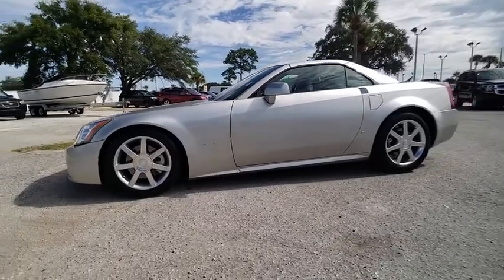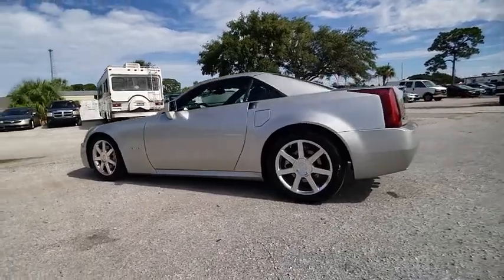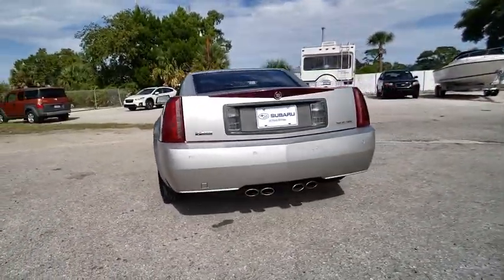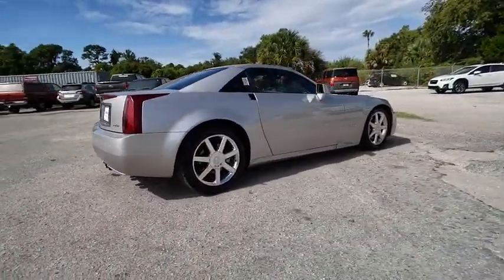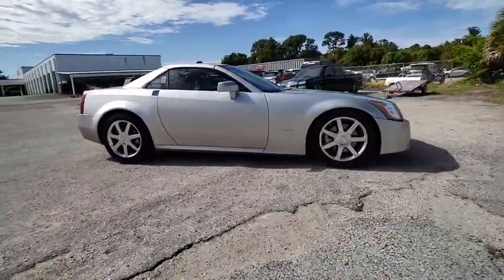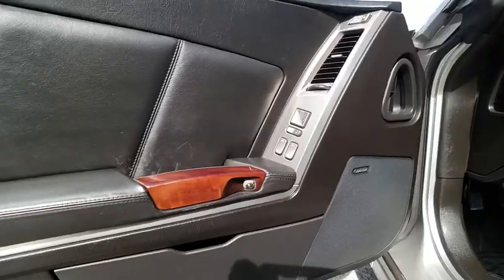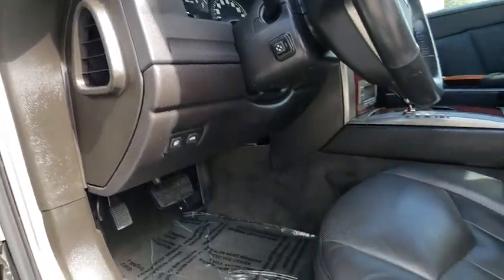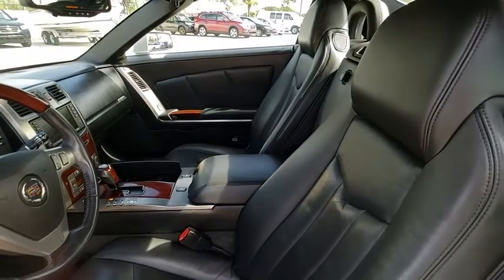2006 Cadillac XLR Port Richey FL PT601308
2006 Cadillac XLR

11613 U.S. Highway 19 N

RECENT ARRIVAL AT SUBARU OF PORT RICHEY! FREE OIL CHANGES FOR LIFE  CLEAN CARFAX NO DAMAGE  LOCAL TRADE-IN.brLight 2006 Cadillac XLR RWD 5-Speed Automatic with Overdrive Northstar 4.6L V8 SFI DOHCbrbrbrAll Trades Accepted! Come experience the LO-key approach to car sales!!! Guaranteed Credit Approval!